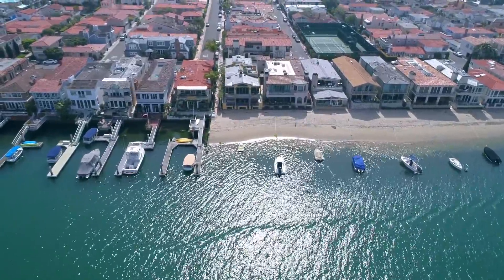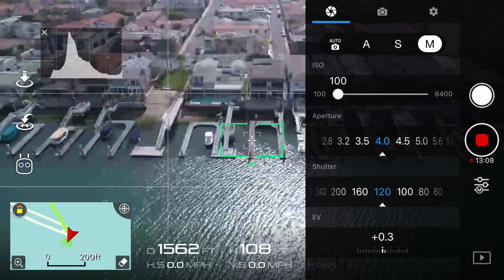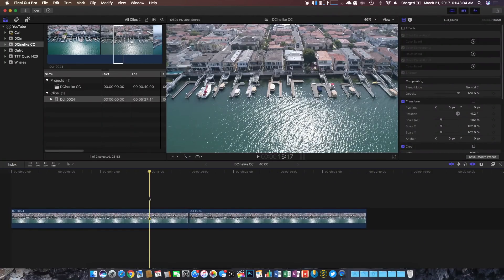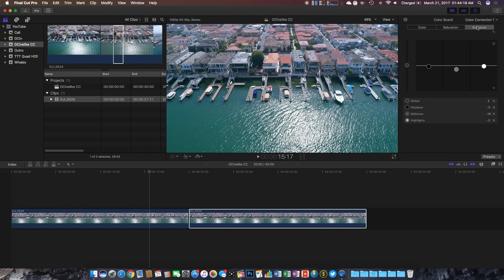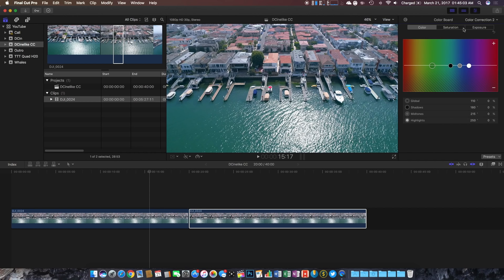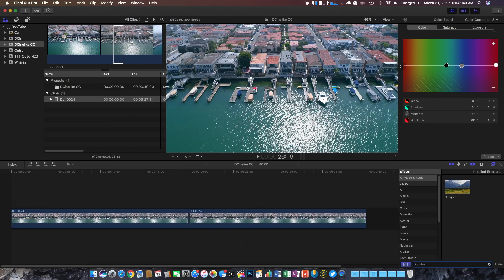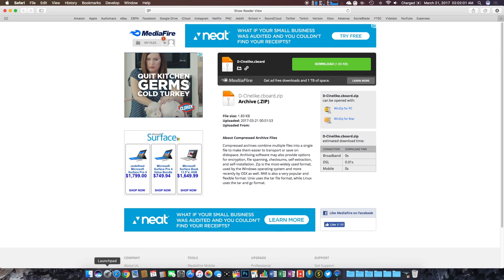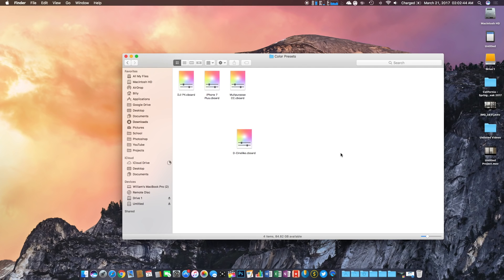DJI Phantom 4 Pro - Color Grading Tutorial for D-Cinelike Color Profile (Final Cut Pro)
Let me know what you thought of the video! Looking to do many more color grading tutorials in the future.

Folder name: ~/Library/Application Support/ProApps/Color Presets